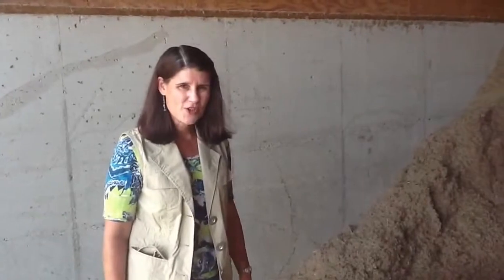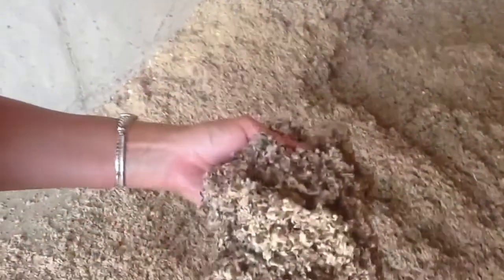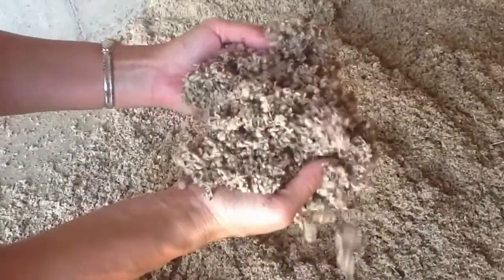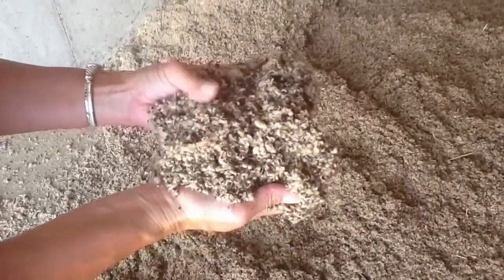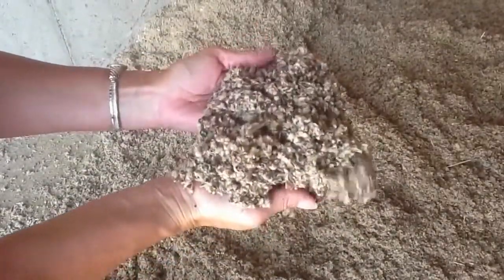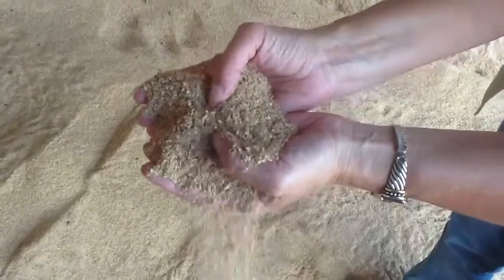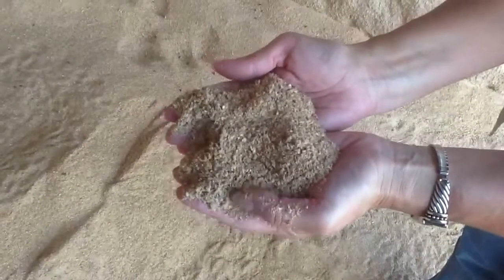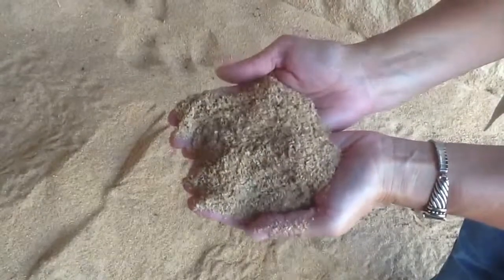By-products in the Penn State Dairy Herd ration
Cotton seed hulls and cookie meal are part of the Penn State Dairy herd ration. To learn more about how Penn State uses Income Over Feed Cost to make decisions on what to feed the cows,